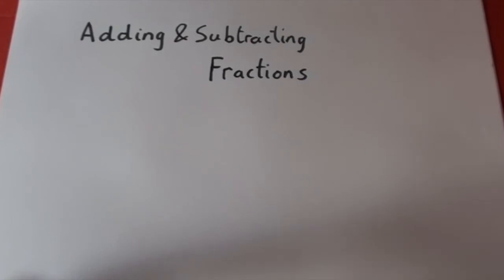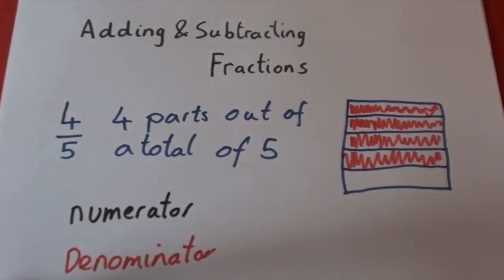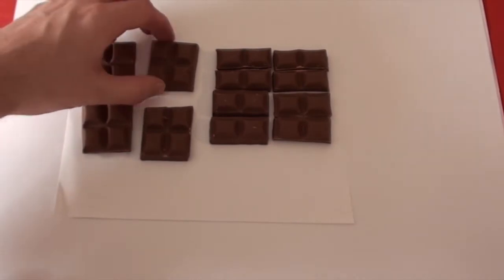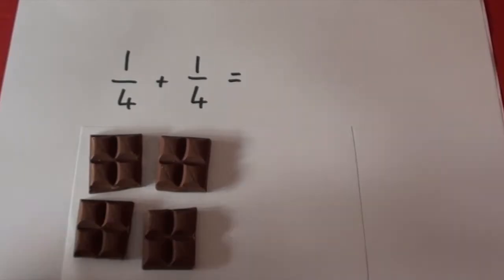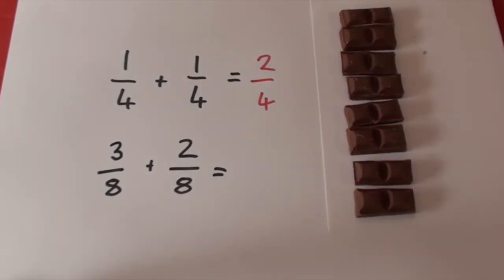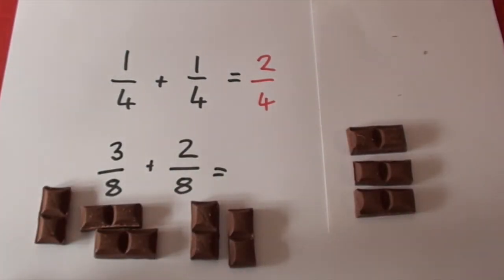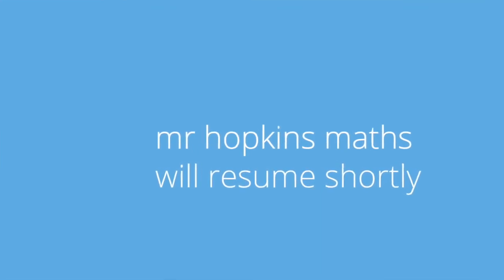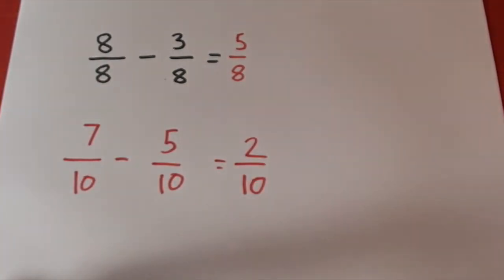Fractions - Adding & Subtracting With Common Denominator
How to add and subtract fractions when they have a common denominator.

A lot of chocolate was used and none of it went to waste!